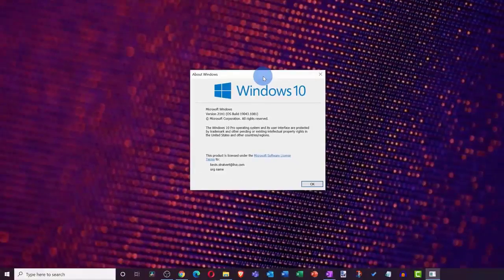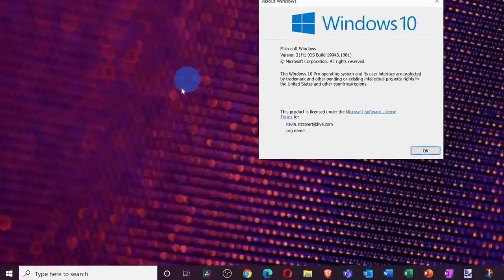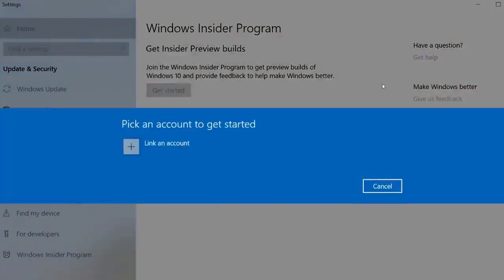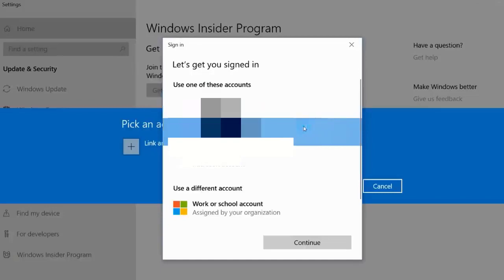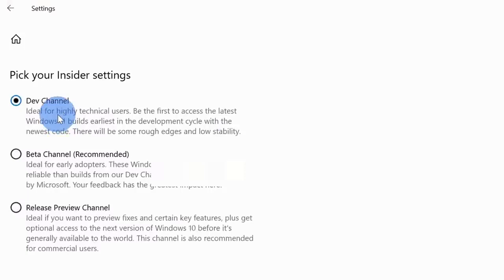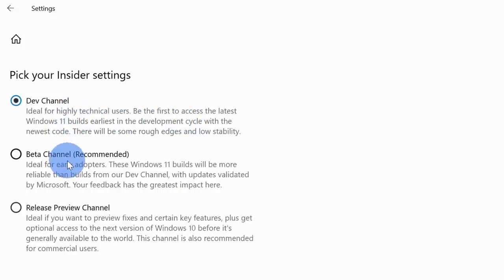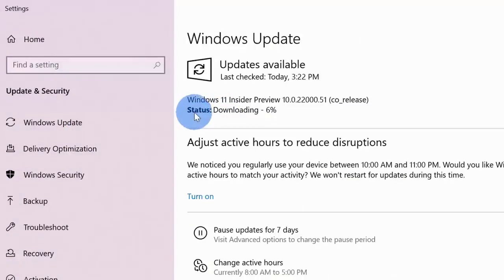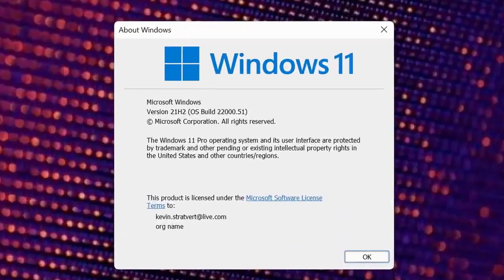How to Download Install Windows 11 Official From Microsoft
Windows 11 is an upcoming major version of the Windows NT operating system developed by Microsoft. Announced on June 24, 2021, with an expected release in late 2021, Windows 11 is the successor to Windows 10, released in 2015